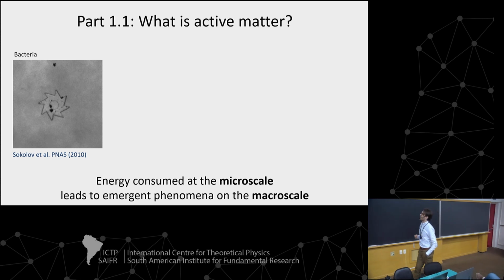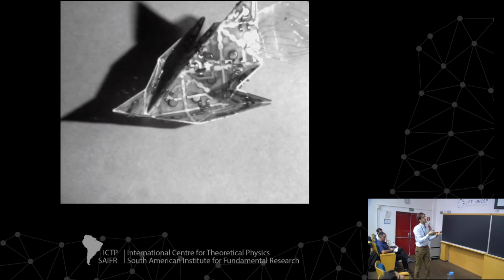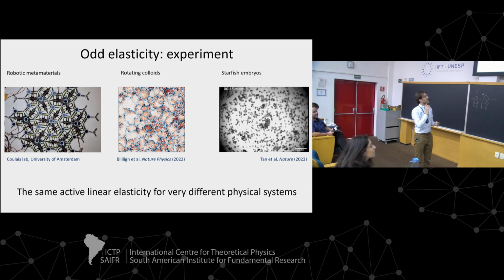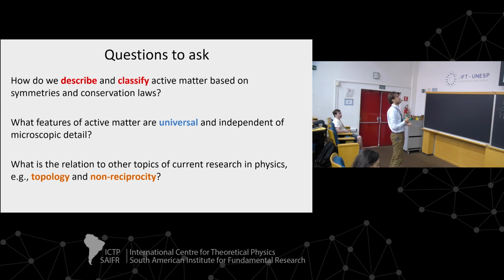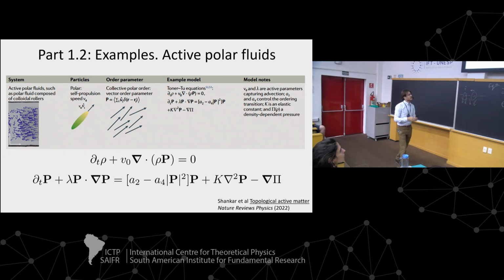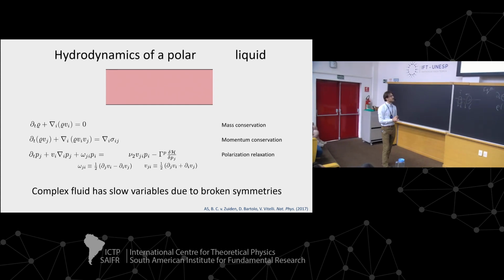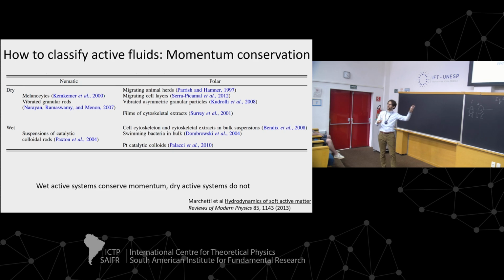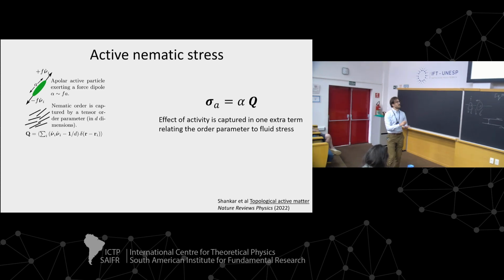Anton Souslov: Disordered elastic materials - Class 1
ICTP-SAIFR
São Paulo School of Advanced Science on Disordered Systems

Speaker:
Anton Souslov (University of Cambridge, UK): Disordered elastic materials